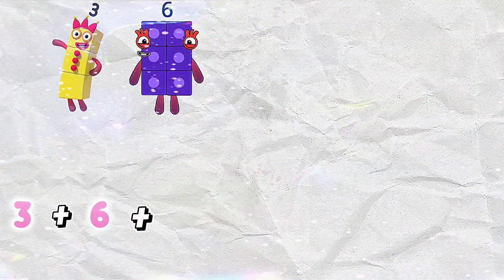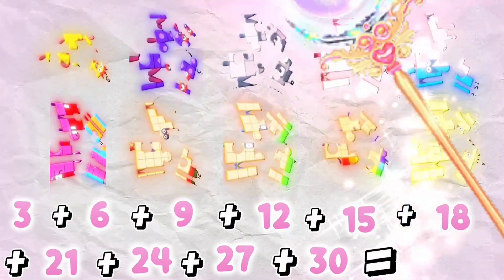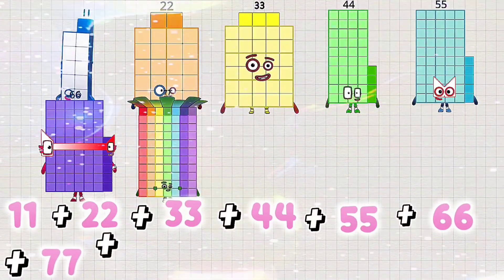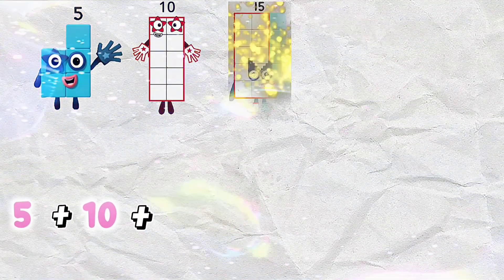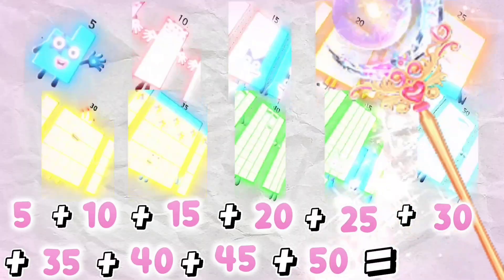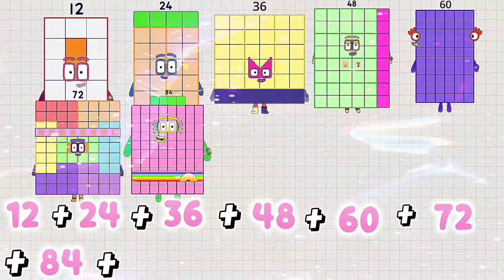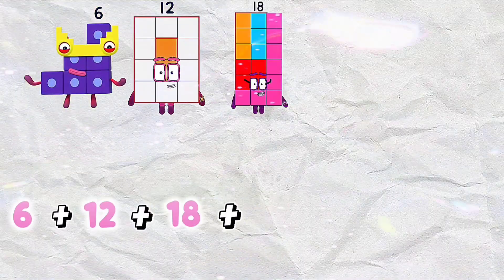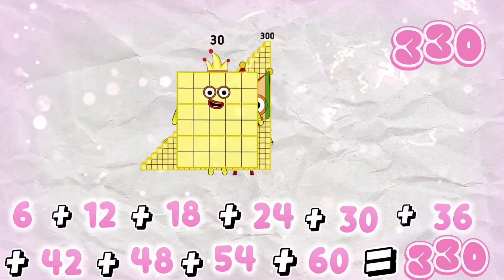NUMBER BLOCKS SKIP COUNTING AND ADDITION TOTAL NUMBERS | Numberblocks Addition Countopia